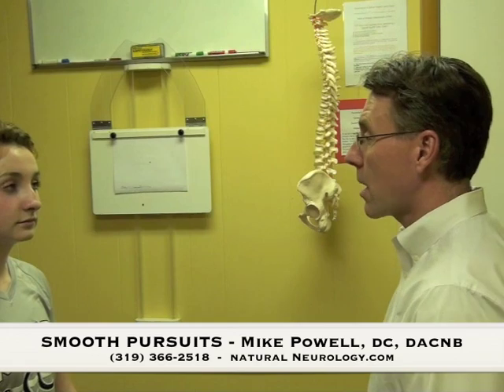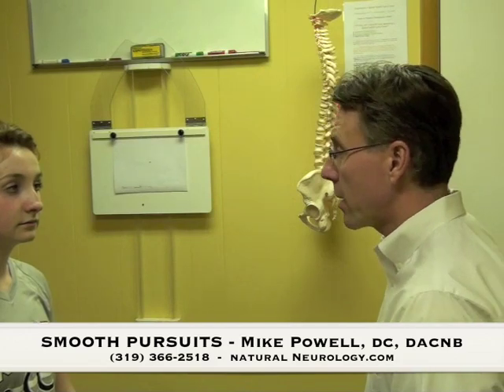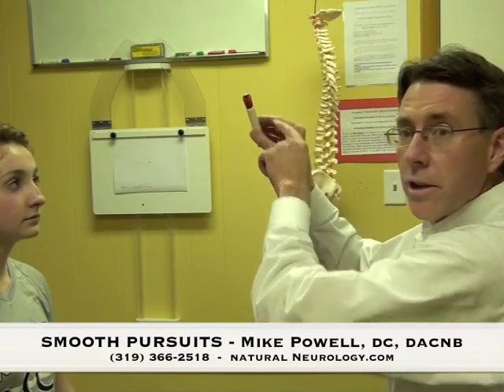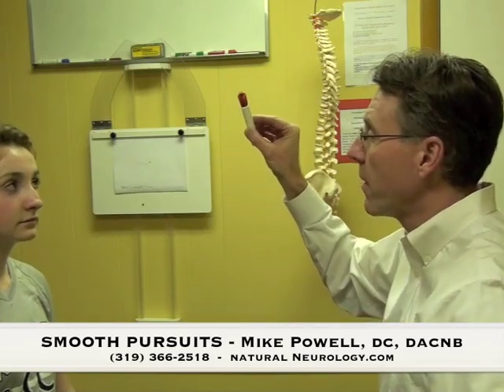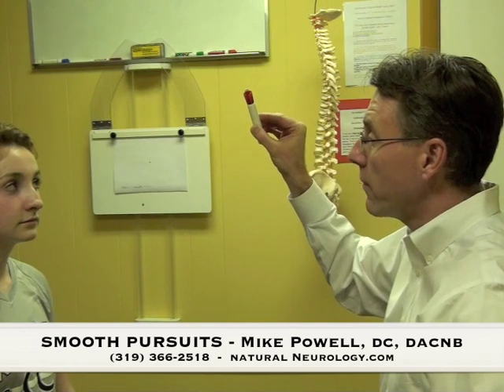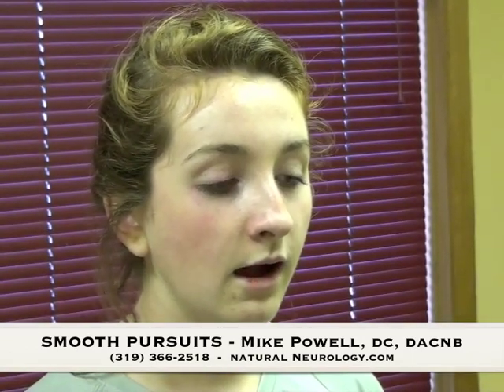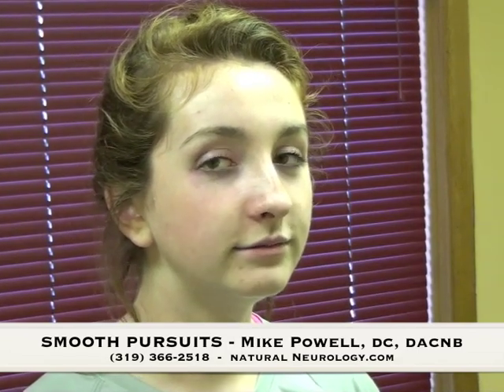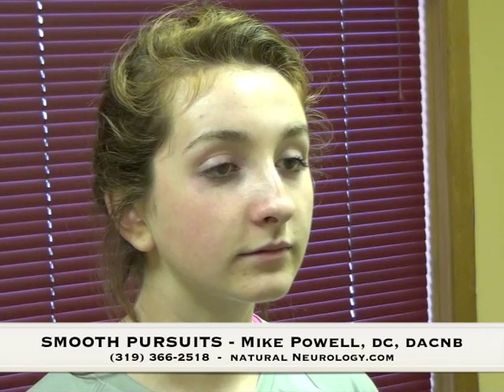Smooth Pursuits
Dr. Mike Powell, chiropractic neurologist and instructor at the Carrick Institute for Graduate studies, demonstrating smooth pursuit eye exercises. These are a functional neurology exercises designed to inhibit excessive motor activity. They may be used in a variety of situations, including:
ADHD
Anxiety
PSTD
Vestibular or balance disorders
Brain-Based wellness care
Tourette's
Tremors, Tics, dystonias and other movement disorders